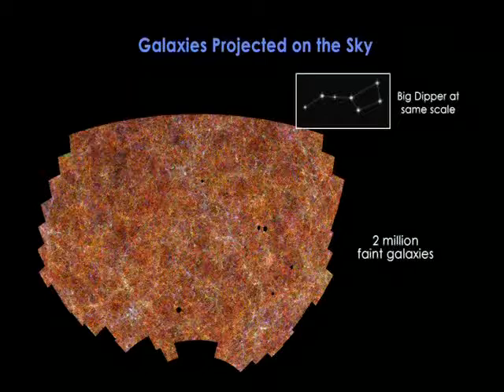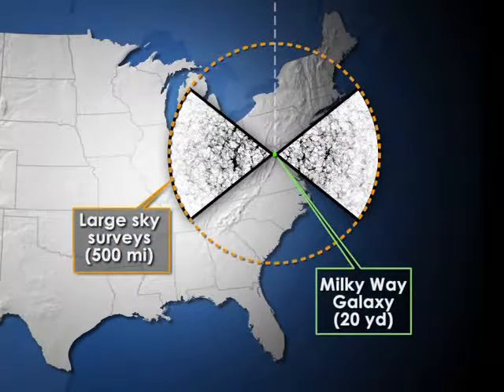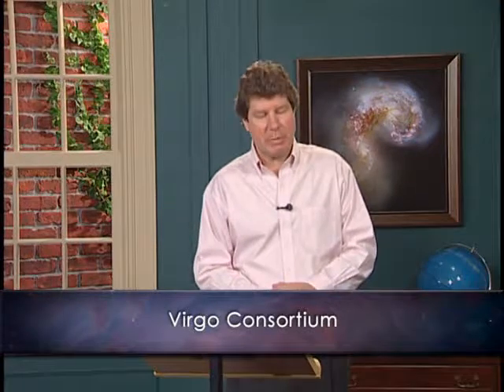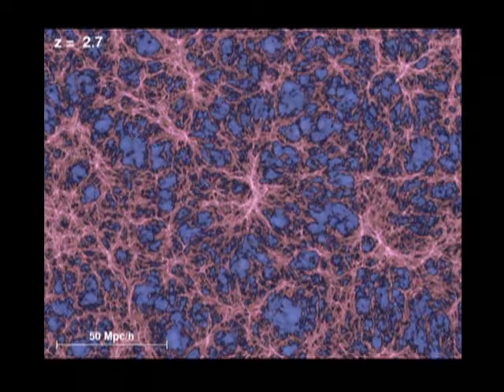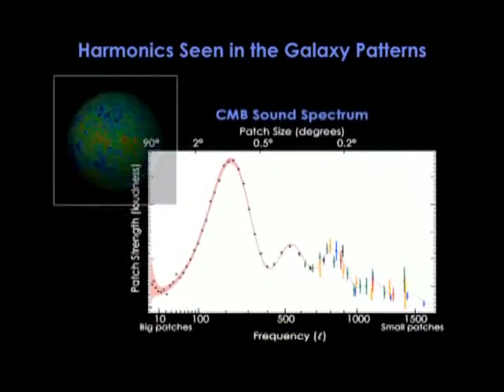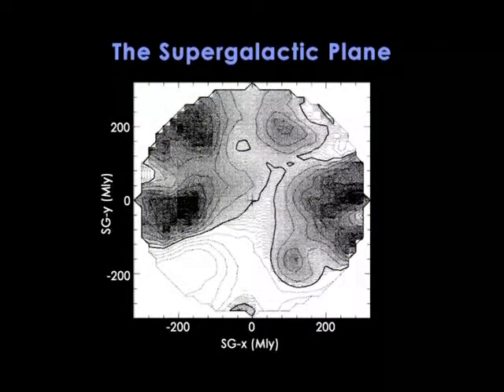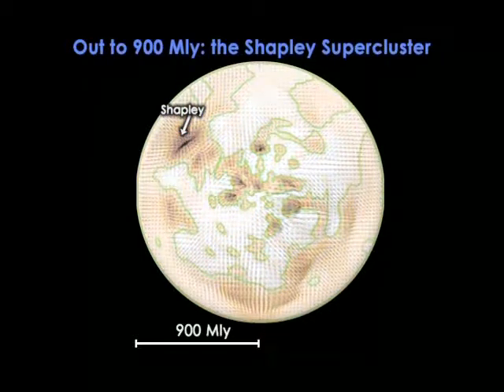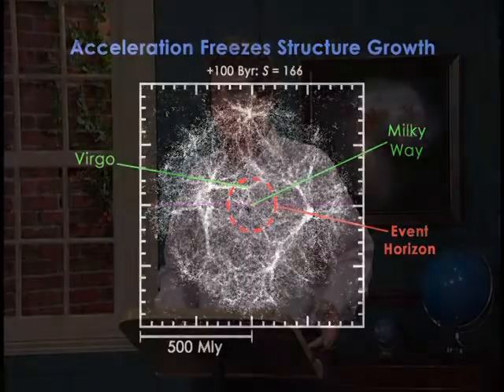22 The Galaxy Web A Relic of Primordial Sound